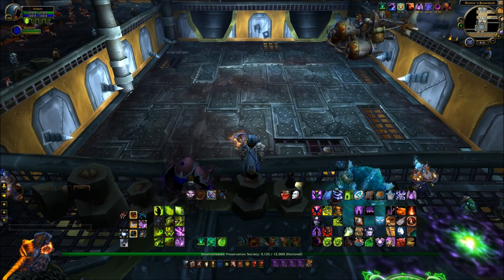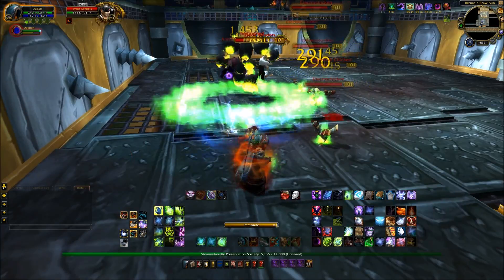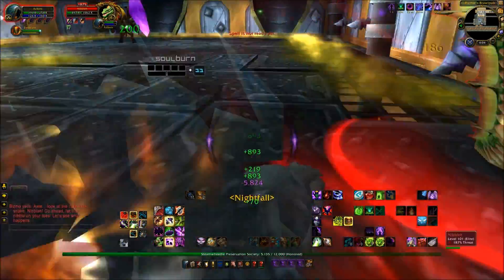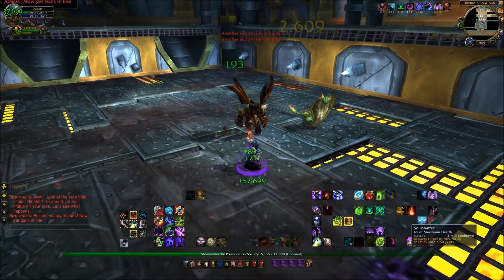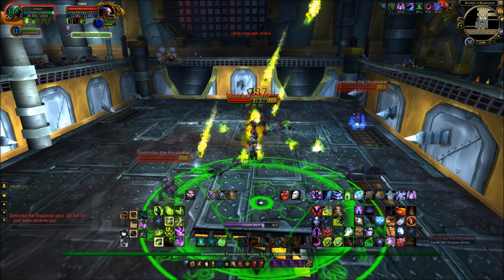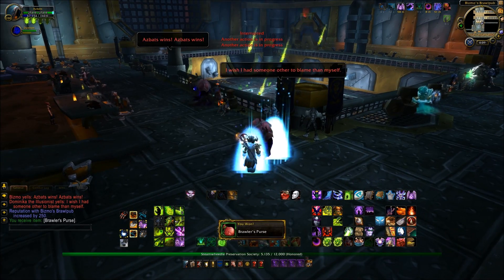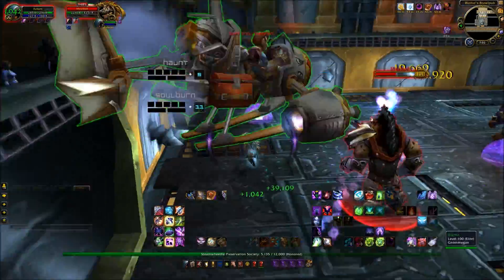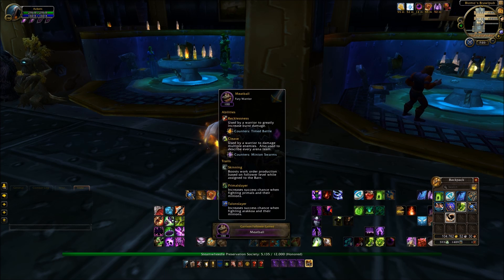LEVEL 100: BRAWLERS GUILD (Rank 4) - Warlords of Draenor !!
A look at the Rank 4 fights in the level 100 updated version of the Brawlers Guild !!